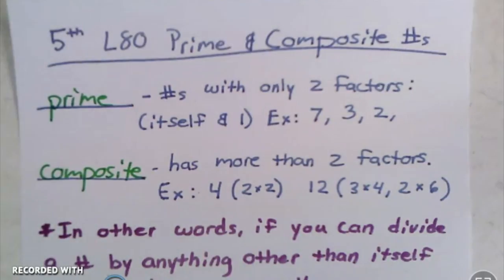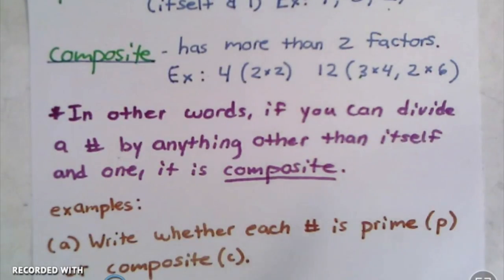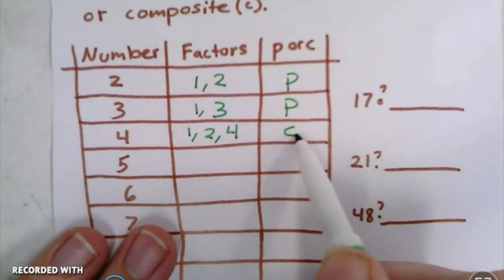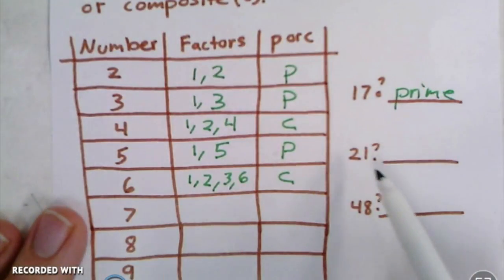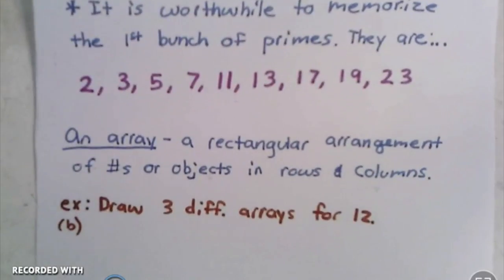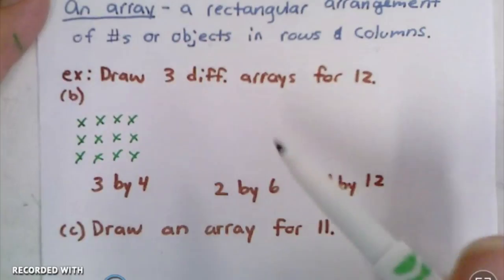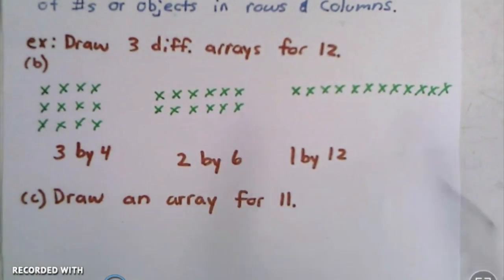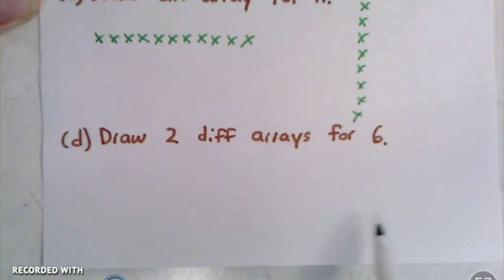5th L80 Prime and Composite Numbers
This video is about 5th L80 Prime and Composite Numbers